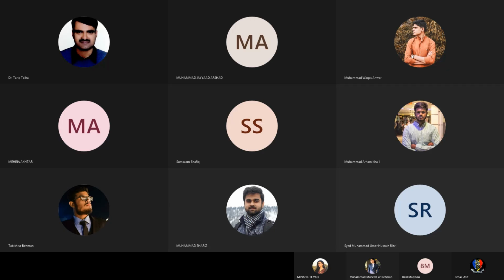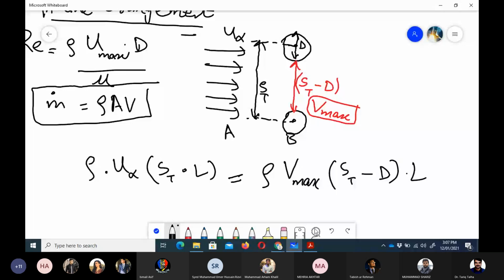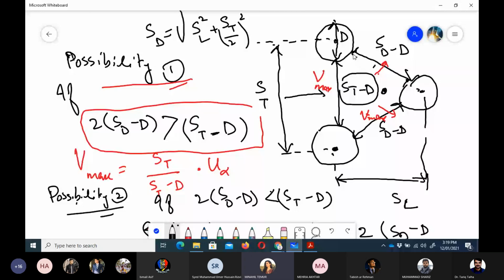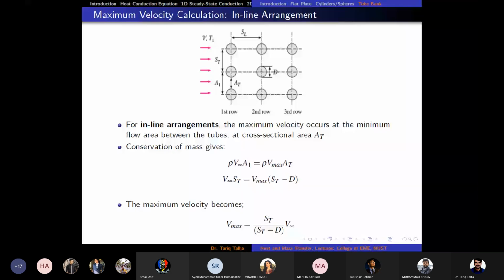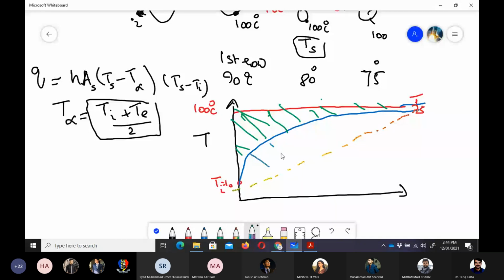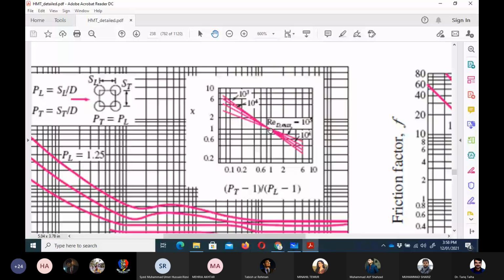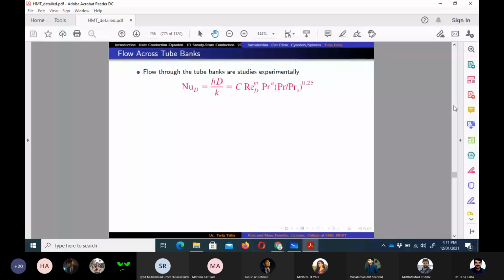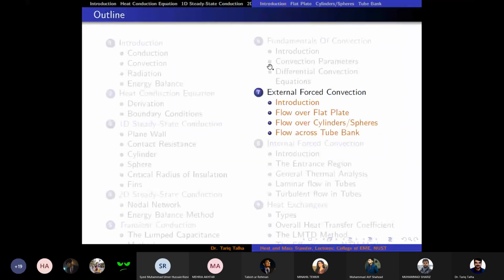ME331,F'20,B Lecture 1 Week 11